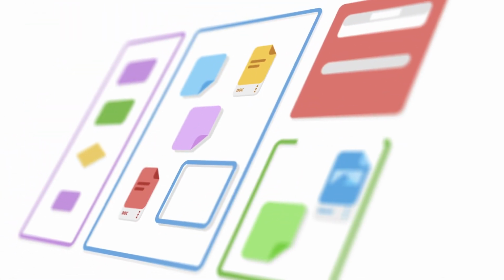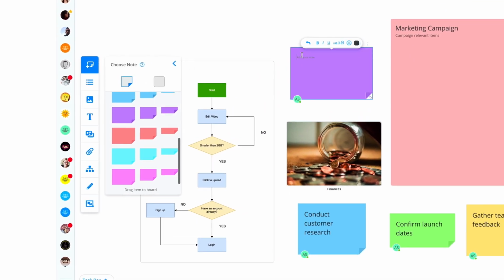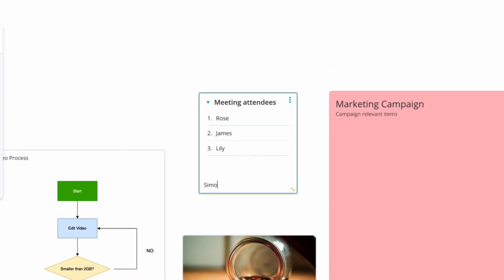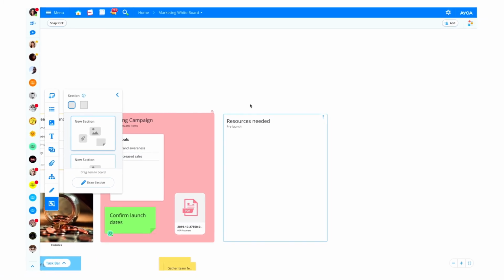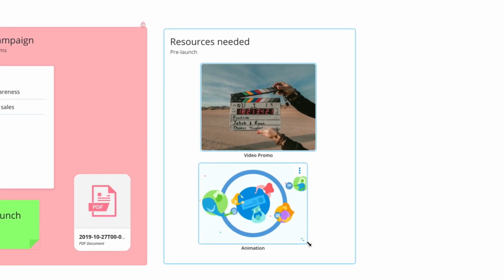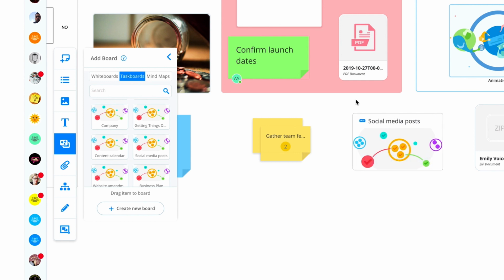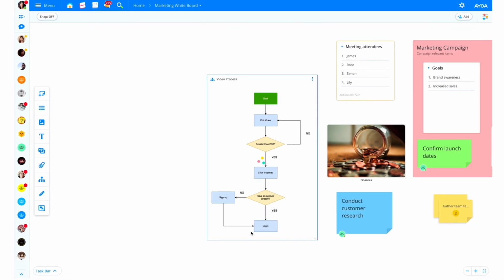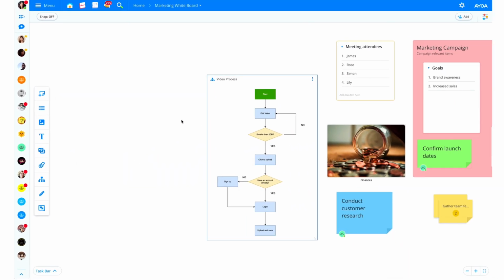Ayoa Tutorial: Getting started with Whiteboards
Brainstorm ideas, work together and get things done with Ayoa's all-in-one whiteboard.
Find out more and get started with Ayoa for free now